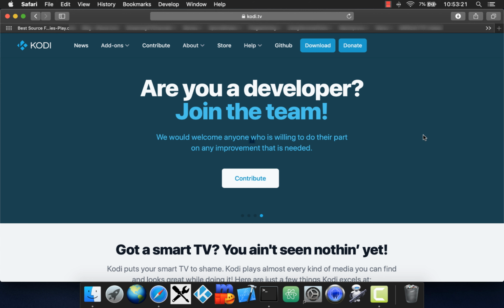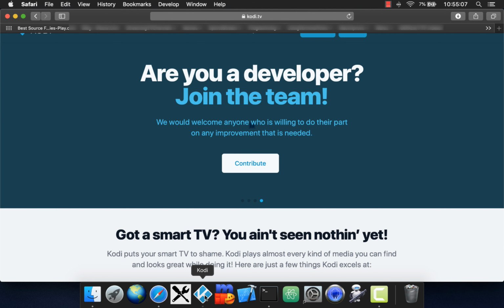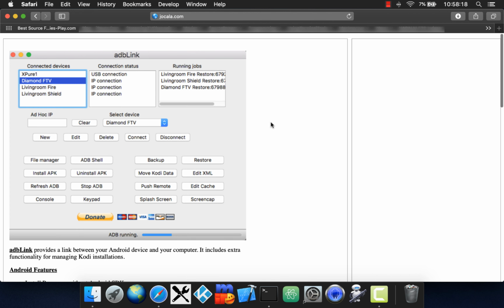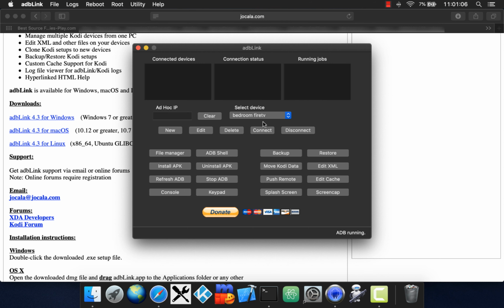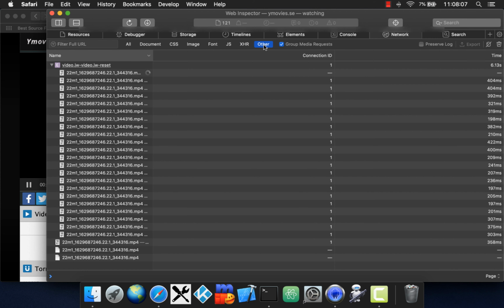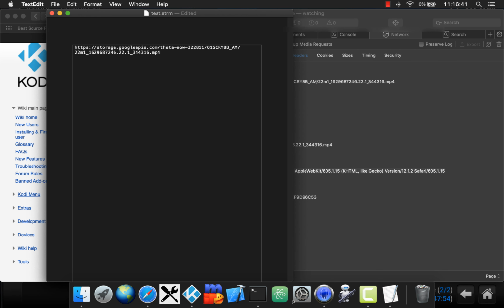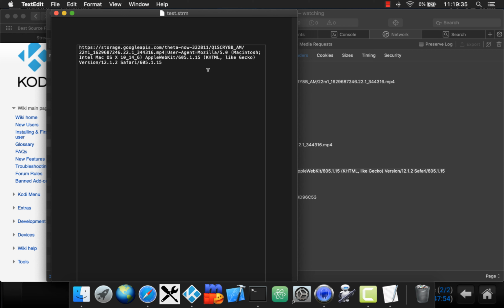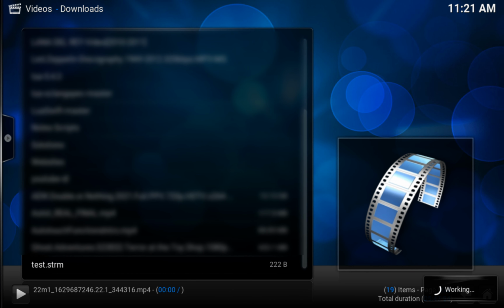Send streams to FireTV Firestick with Kodi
This is a tutorial to send video streams to your TV Firestick/FireTV. This video uses ADBLink, provides detailed walkthrough.